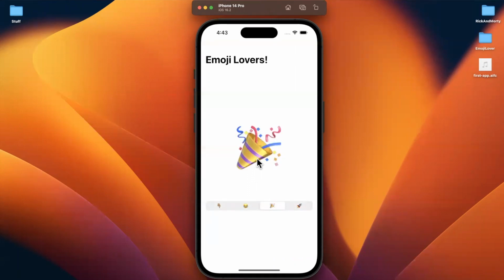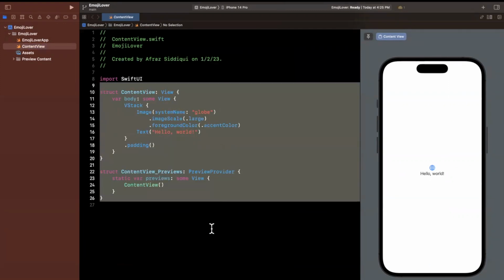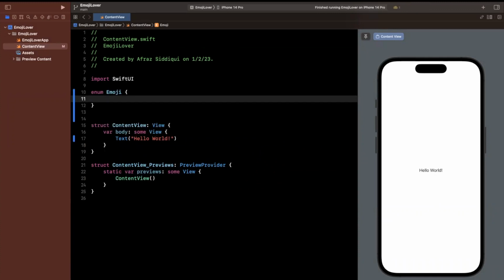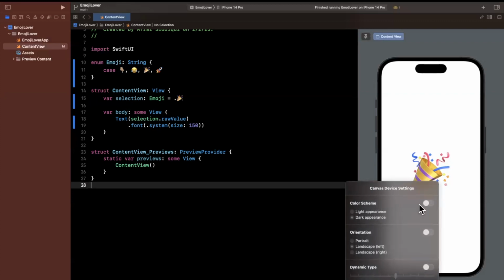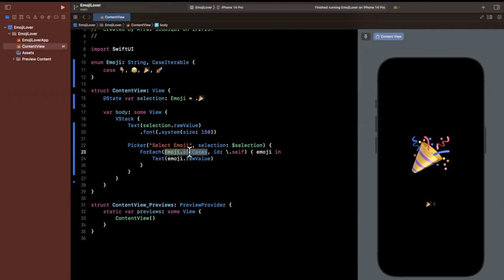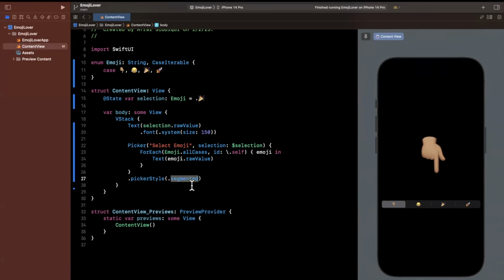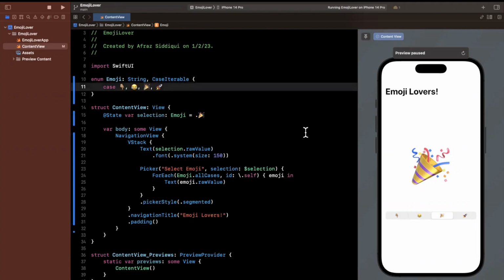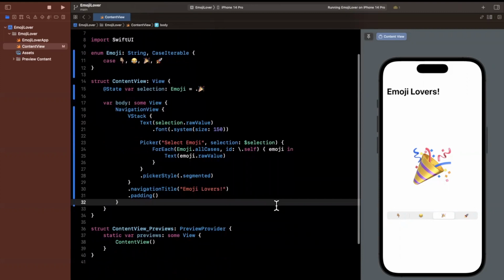Build Your FIRST iOS App For Beginners (2024) – Tutorial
In this video, we'll be showing you how to make your very first iOS app in Xcode using SwiftUI. This tutorial is perfect for beginners, so if you're just getting started with app development, this is the video for you.

We'll start by walking you through the process of setting up Xcode and creating a new project. From there, we'll show you how to use SwiftUI to build the user interface of your app. You'll learn how to add elements such as text fields, buttons, and images to your app, and how to customize their appearance and behavior.

As we progress, we'll also cover some of the more advanced features of SwiftUI, such as how to use data binding and how to create custom views. By the end of this tutorial, you'll have a solid foundation in iOS app development and will be well on your way to creating your own apps.

So if you're ready to get started, let's dive in!